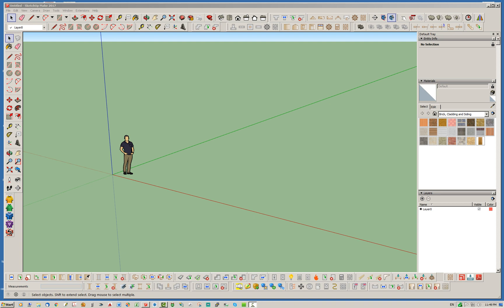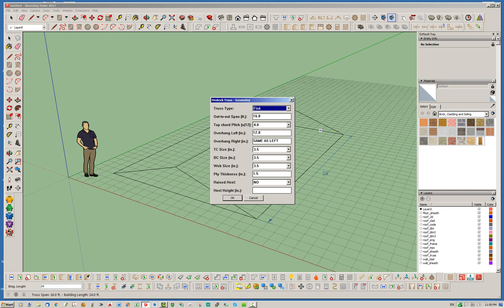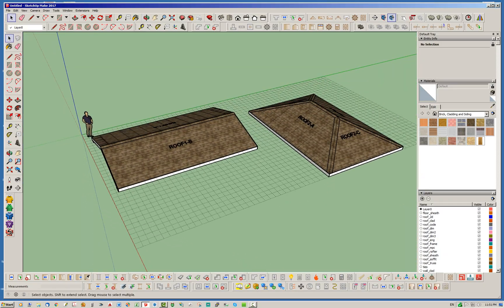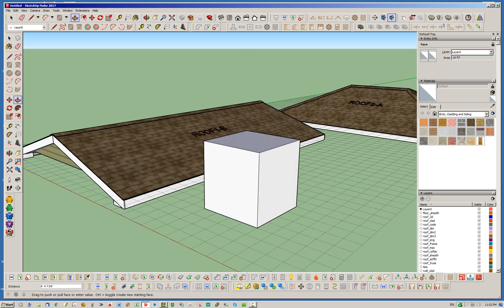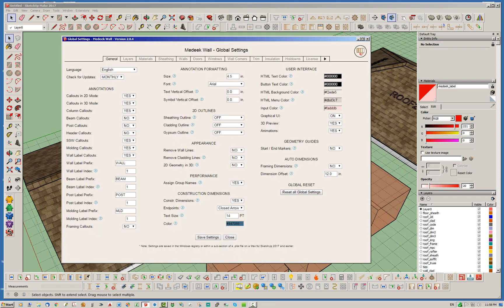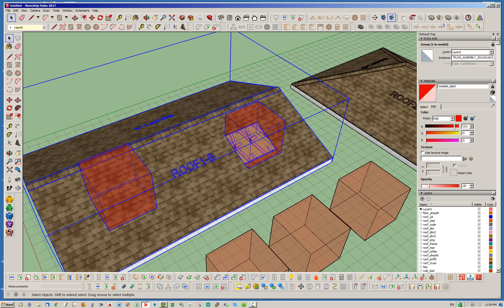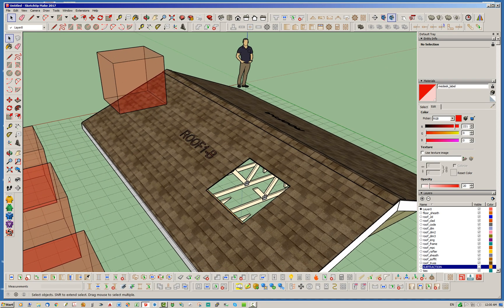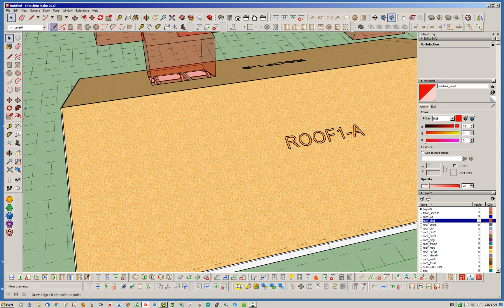Medeek Truss Plugin Tutorial 20 - Custom and Subtractive Geometry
A brief introduction on how to utilize CUSTOM and SUBTRACT geometry within truss and rafter assemblies.